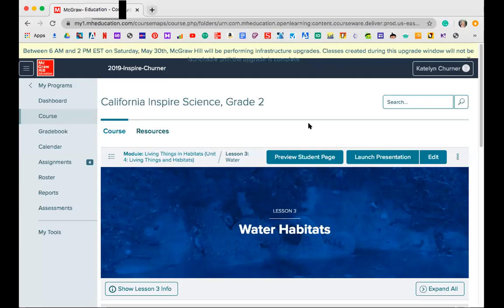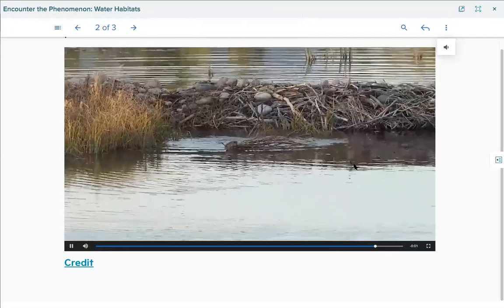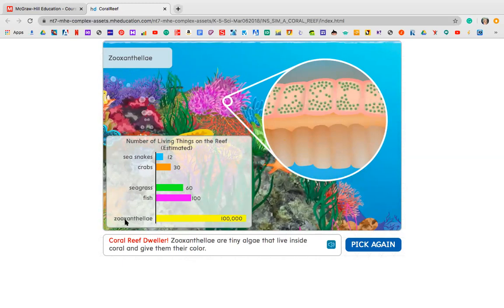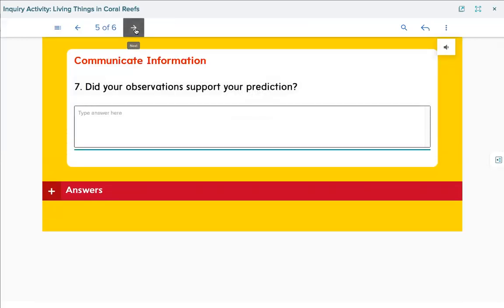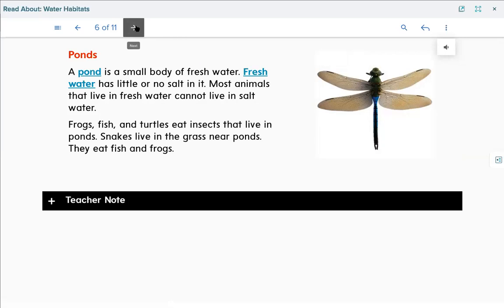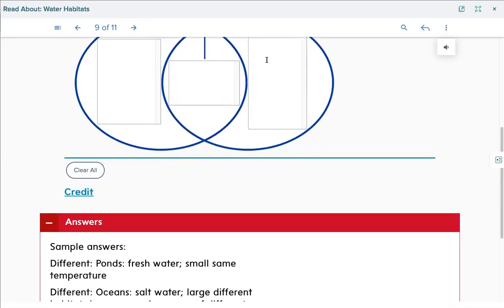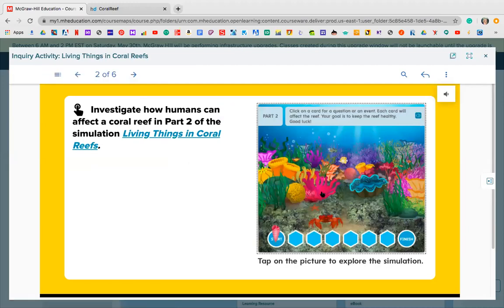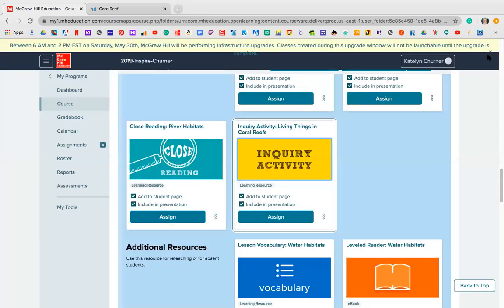6/2 Science Review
Unit 4B; Lesson 3